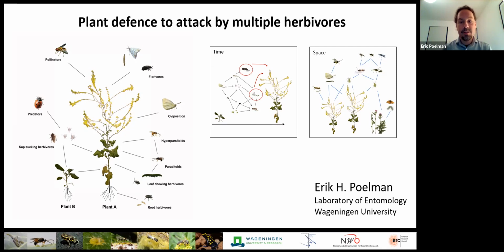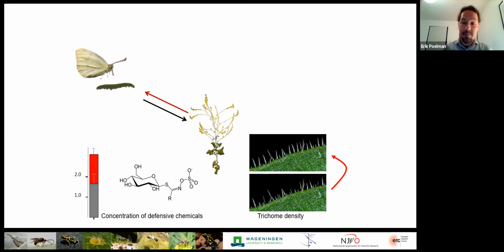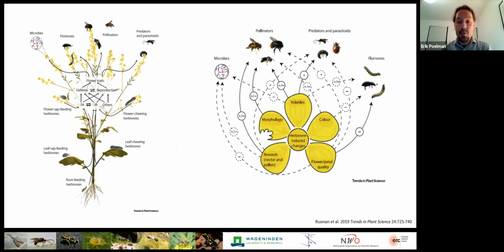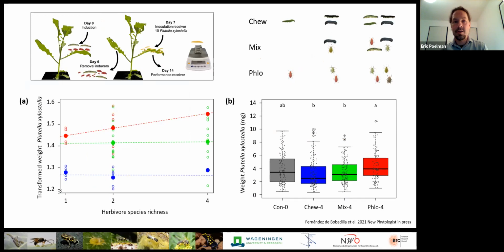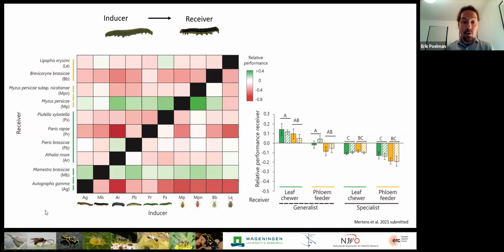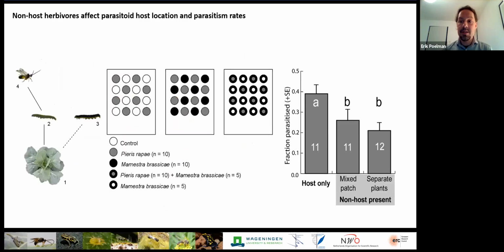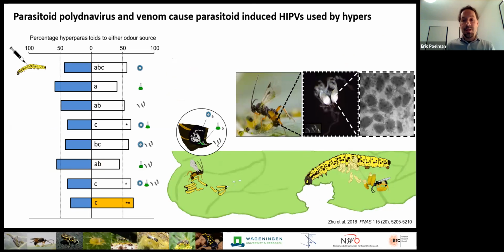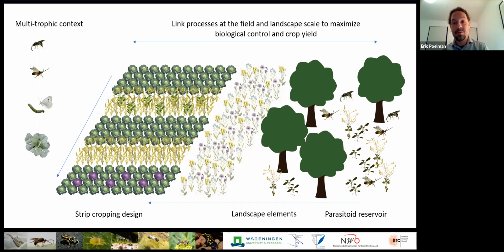Poelman: Plant defence to attack by multiple herbivores.